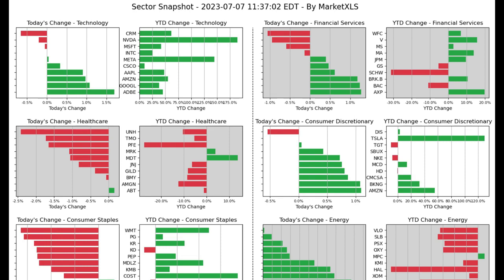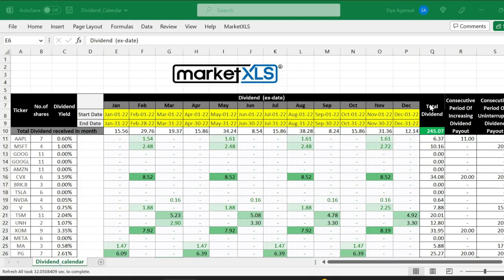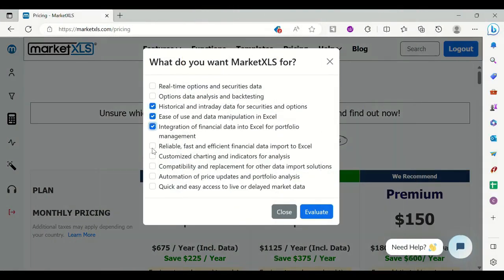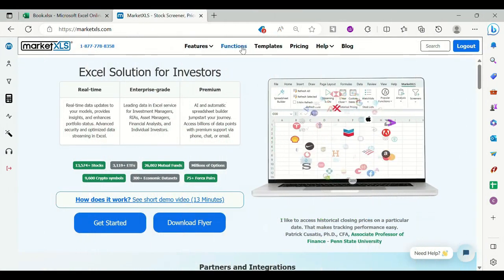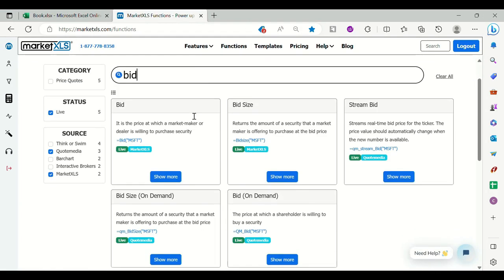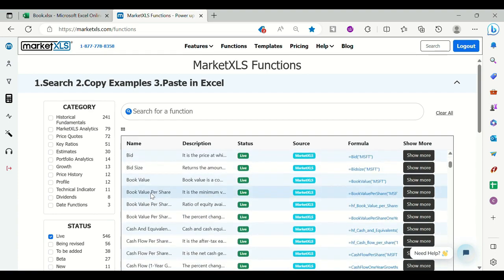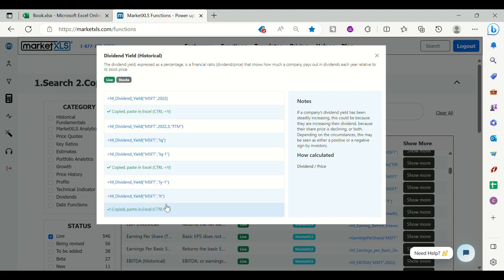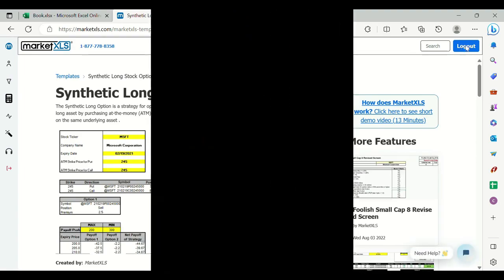MarketXLS Introduction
Maximize your investment potential with MarketXLS, a comprehensive Excel solution tailored for investors. This video introduces you to the power of MarketXLS, and how it fills the gaps in Excel's limitations when dealing with financial data. Discover the revolutionary way to automate updates, ensure data accuracy, and sync seamlessly with your trading platform.